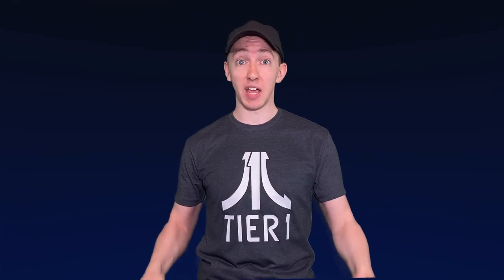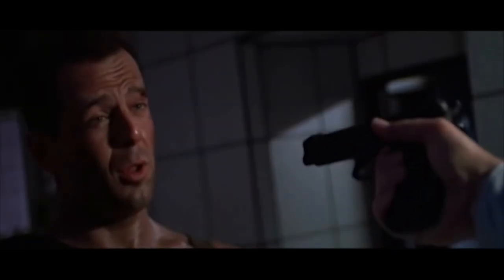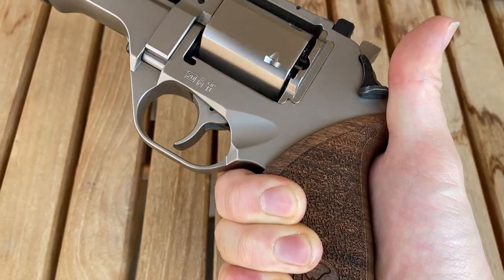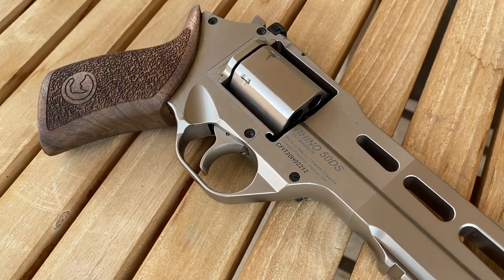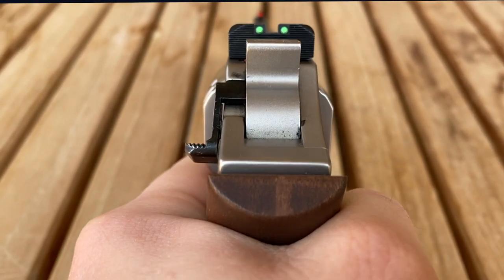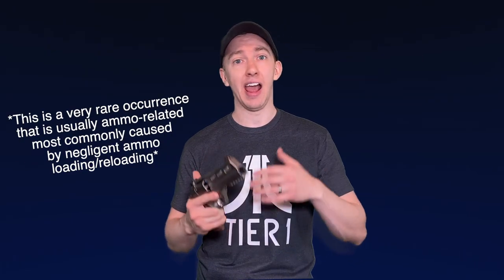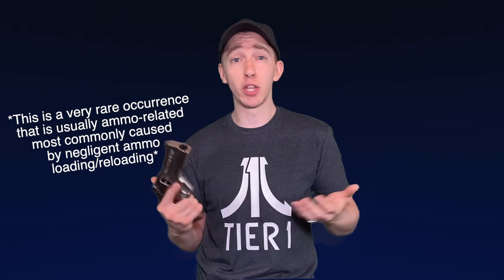Chiappa Rhino Review - The Future is Now